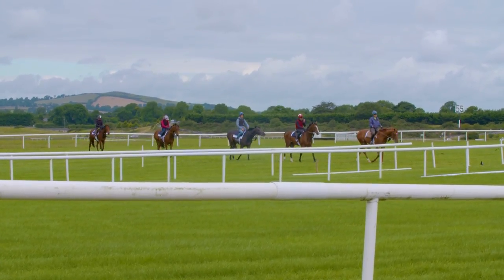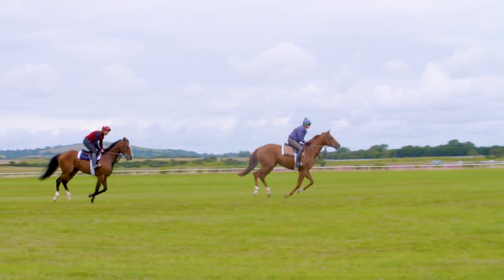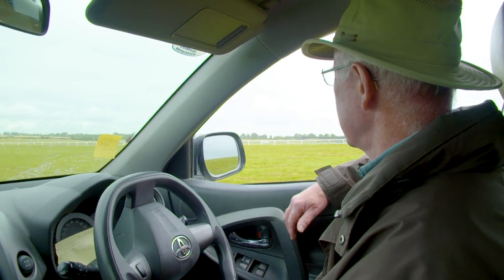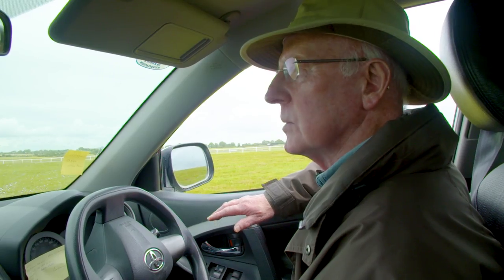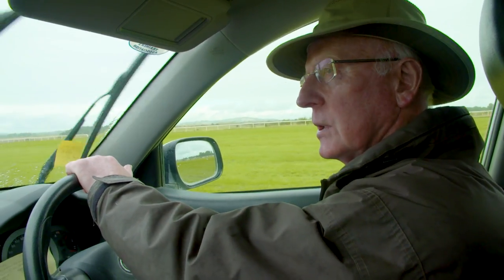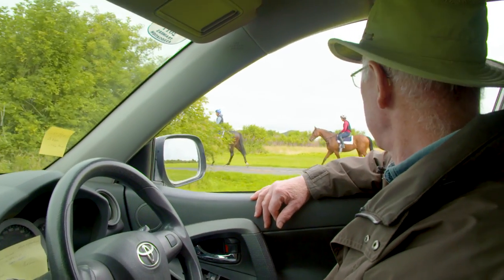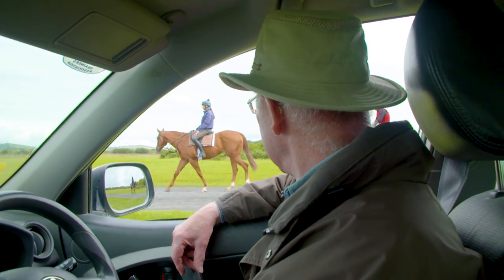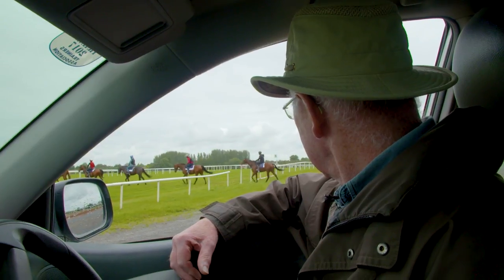On the Curragh with John Oxx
John Oxx has five 2-year-olds in training for TeamGodolphin. We catch up with the Classic-winning trainer who is overseeing their training on the Curragh, Ireland, as some young horses test the ground for the first time.